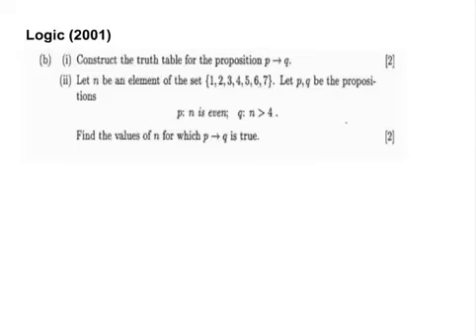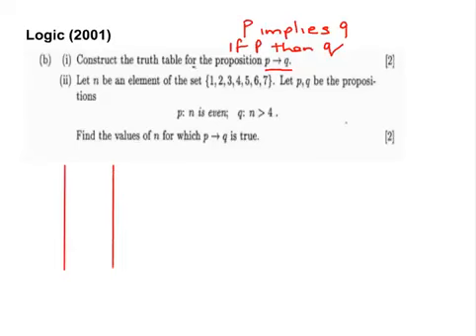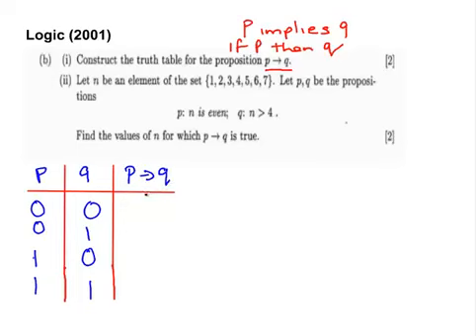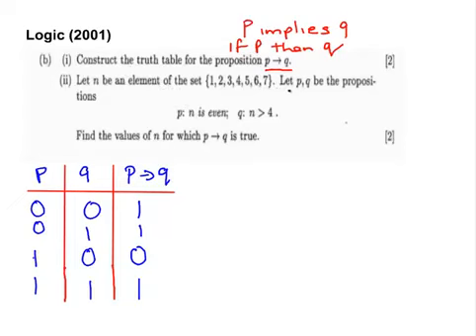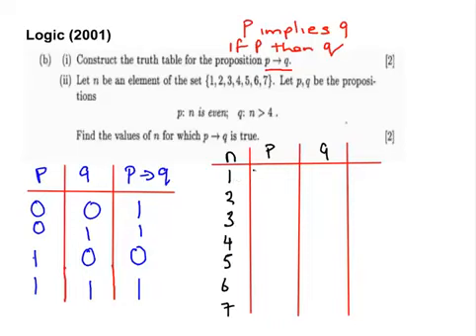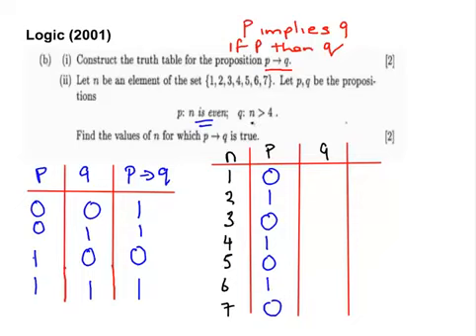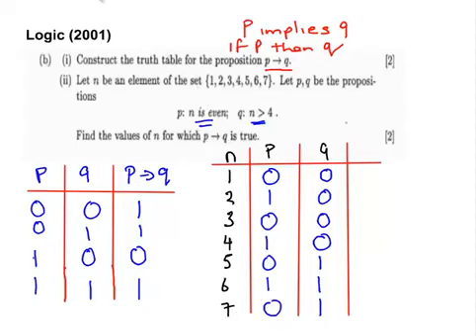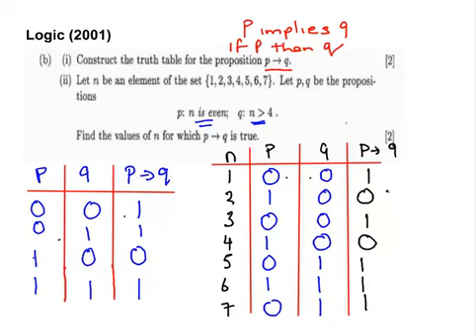Logic - Worked Examples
DiscreteMaths.github.io | Section 2 | Logic